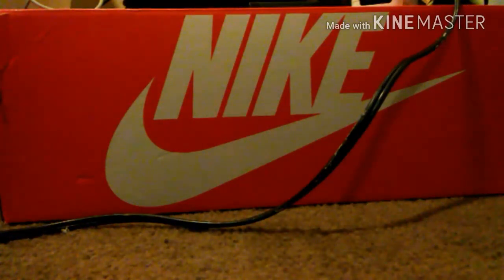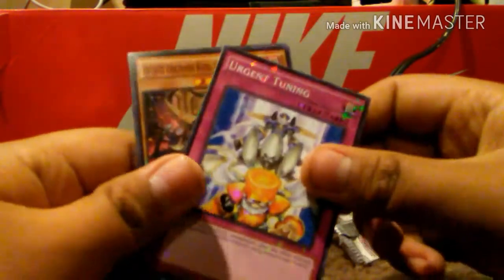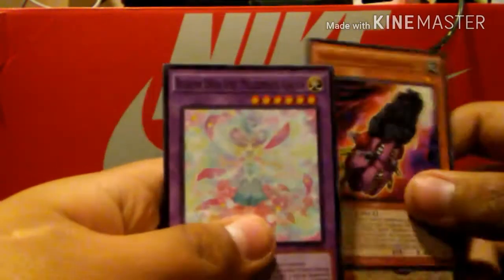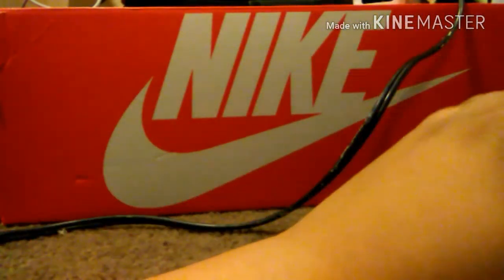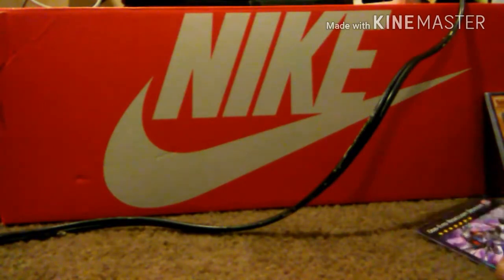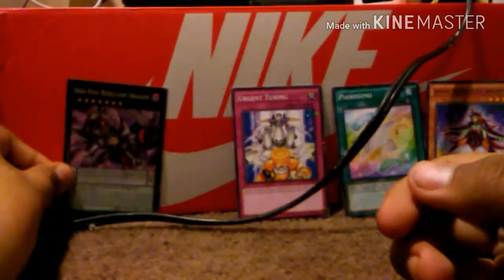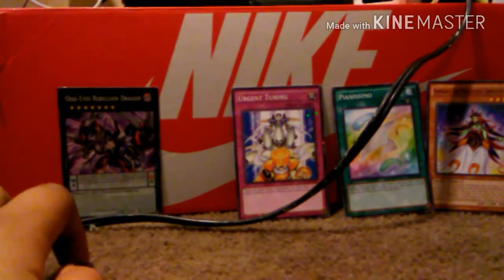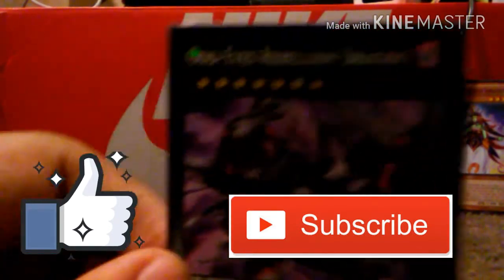Opening #5 (star pack) yu-gi-ho cards